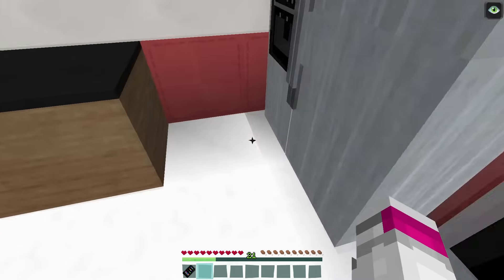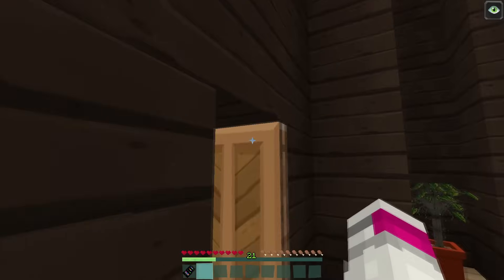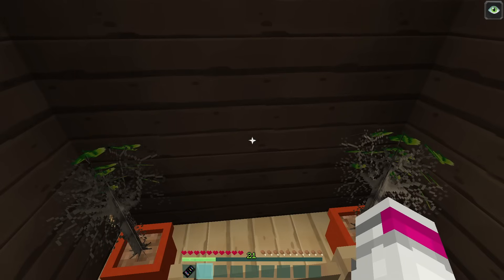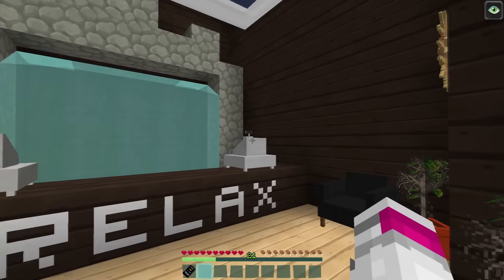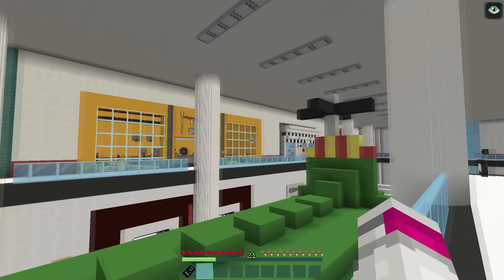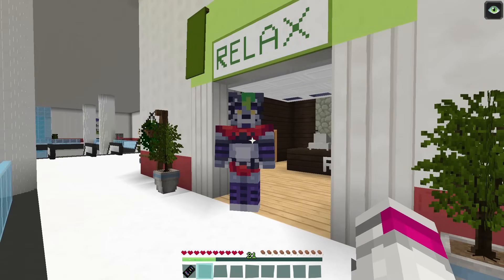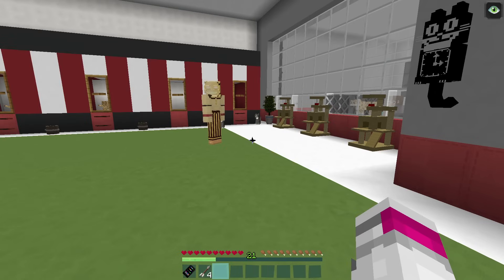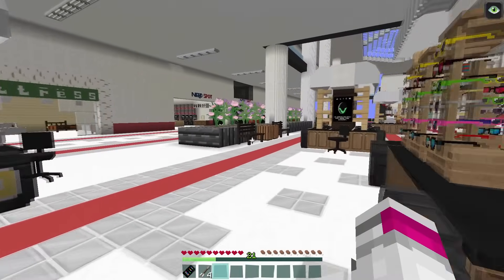The Search For Molten Freddy In Minecraft Fnaf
In Todays Video, Funtime Foxy is getting the help wanted from the other glamrock animatronics and funtime animatronic to search for molten freddy on the other side of the mega pizza plex mall. will this sister location animatronic get the help he needs to stop a possible security breach?
A The Oddities Roleplay Series

WARNING: This Series is not meant to follow what happens in the games. This is fan made With Fan Theory's and Ideas.

This FNAF Minecraft Roleplay based around the  Five Night's at Freddy's Games, The series revolves around the Animatronics and what they do when no ones around.

This series is based off our speculation,fan theorys or ideas of FNAF (and other fnaf related topics). There will be developments in this game's story that do not directly follow the finished game.

This series will also focus on many different games and stories, Like Fnaf Ar, Fnaf Vr ( fnaf help wanted ), Fnaf Pizza Plex and even Fnaf sister location.